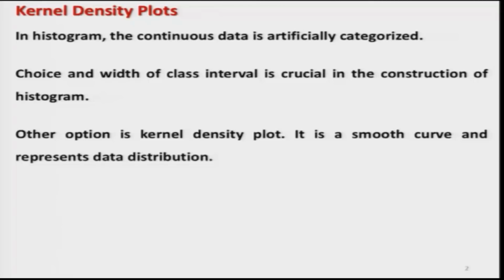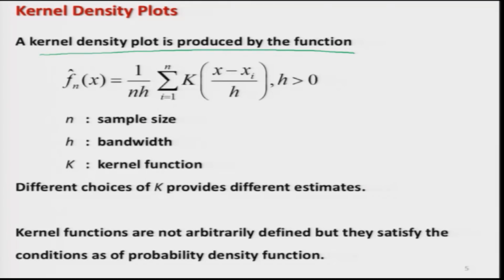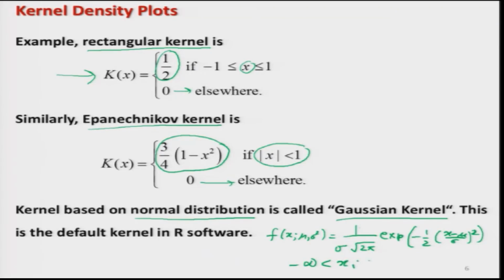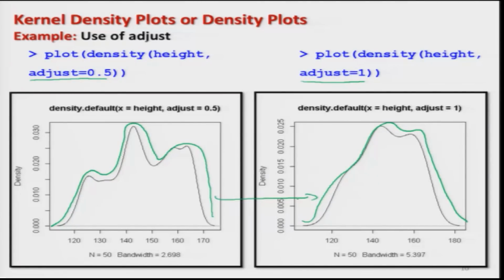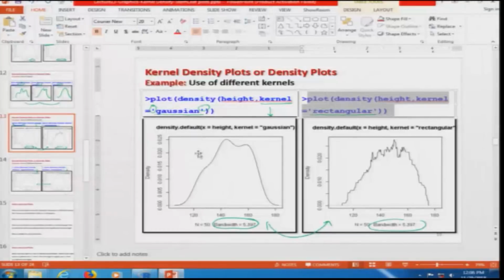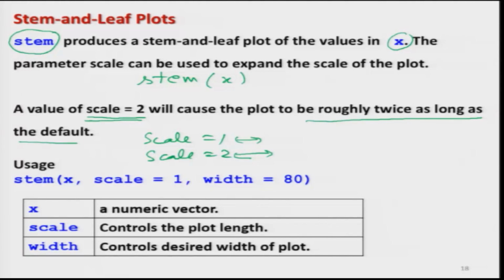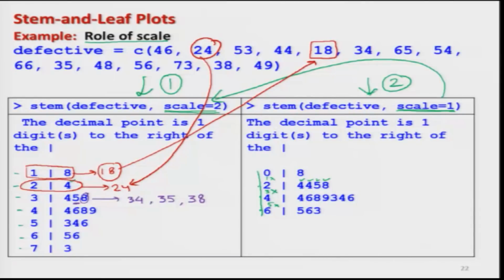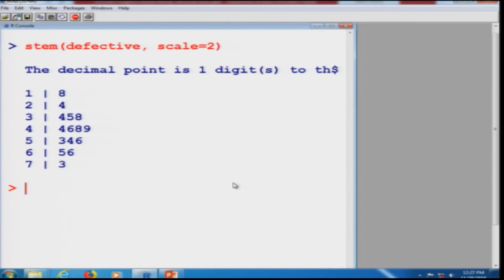noc19-ma14 Lecture 13-Graphics and Plots - Kernel Density and Stem-Leaf Plots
Kernel Density Plots Stem Leaf Plots